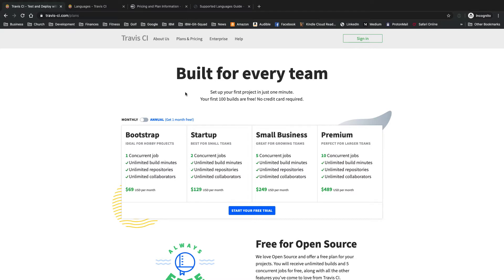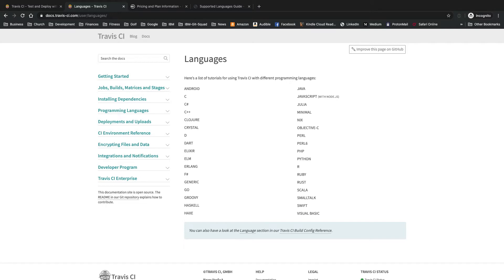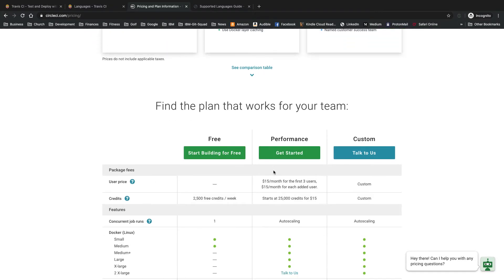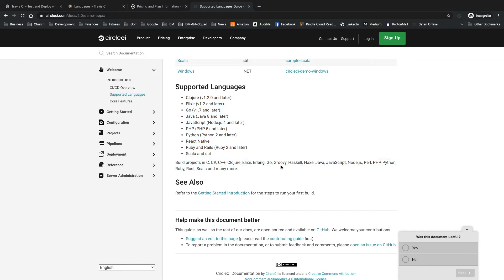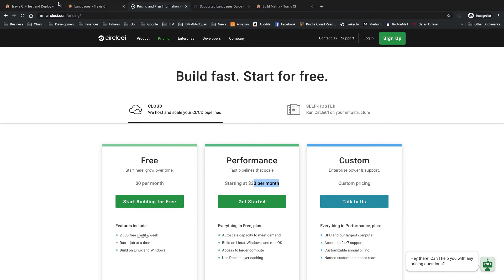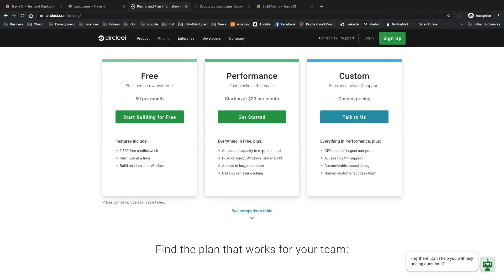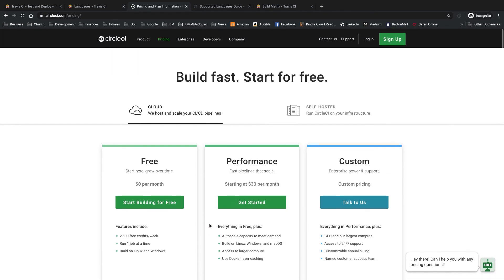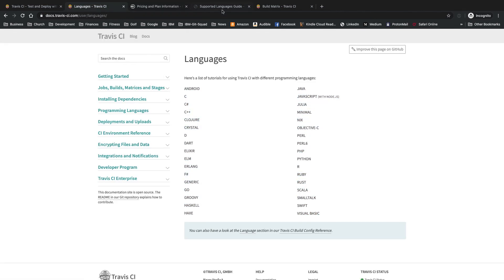Which Is Better? Travis CI vs Circle CI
DevOps, Continuous Integration, and Continuous Delivery are all becoming much more important the more complex software projects become. Find out which of the two most popular cloud-based providers is best for you!

Travis CI and CircleCI are two of the most popular cloud-based CICD providers today. However, they differ in some important ways that can determine which platform is best for your needs. In this video, we lay out some of the major differences between them, and then list out a few pros and cons of each.